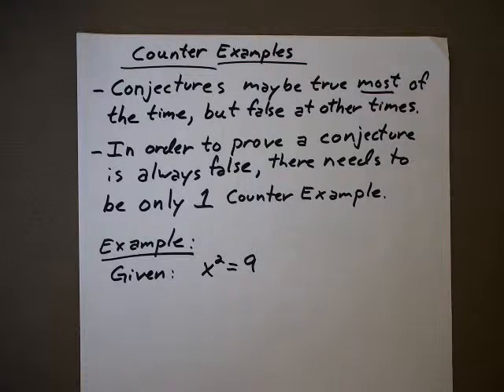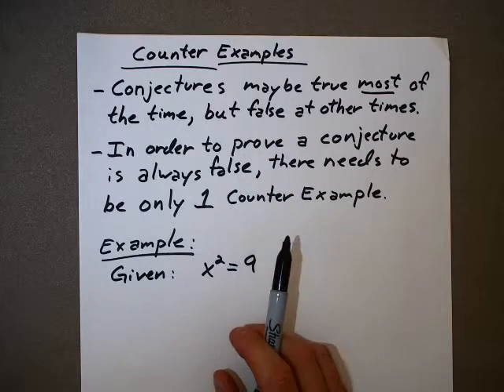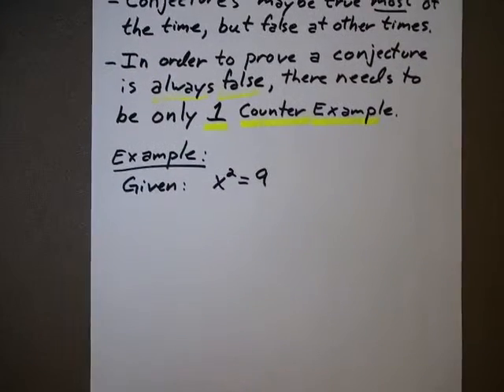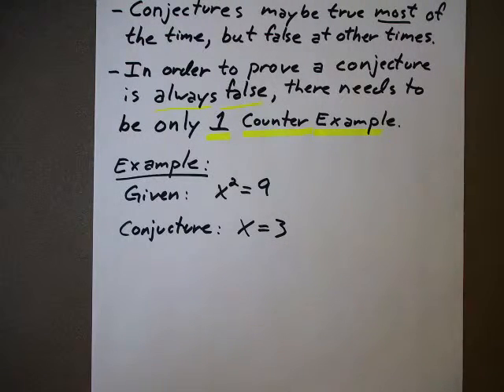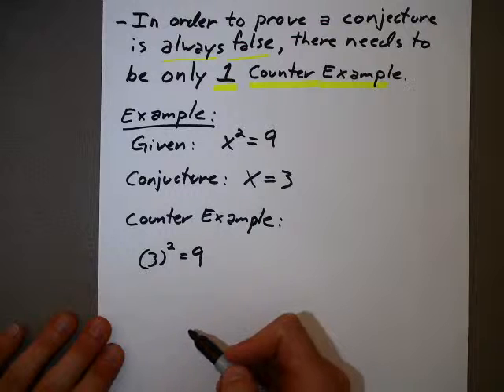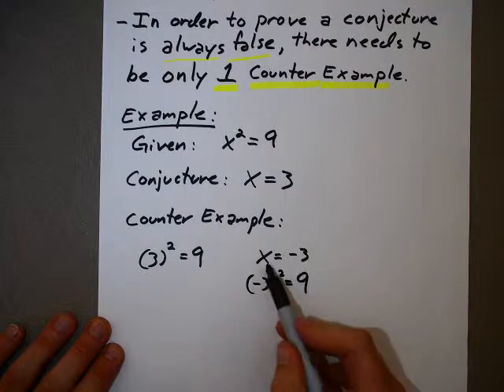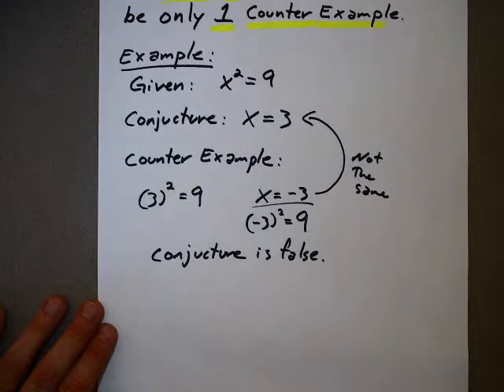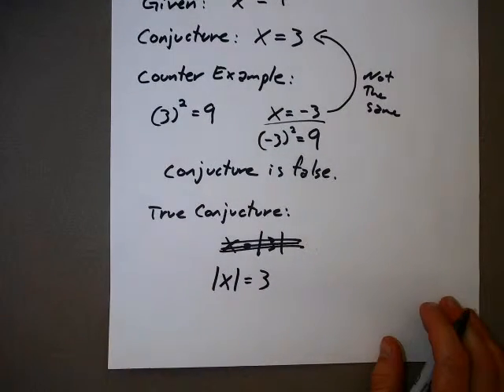Geo, Sect 2-1, Ex. 3 Counter Examples